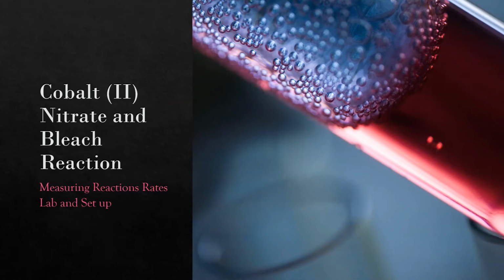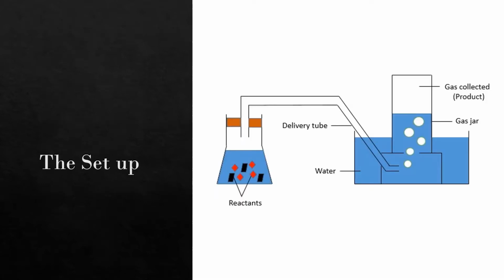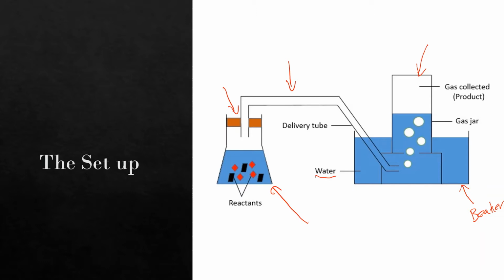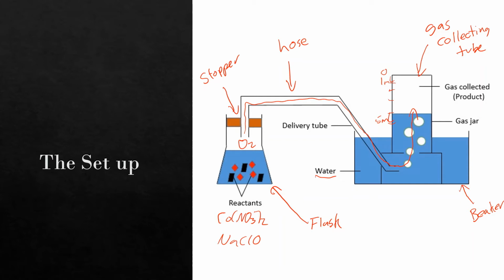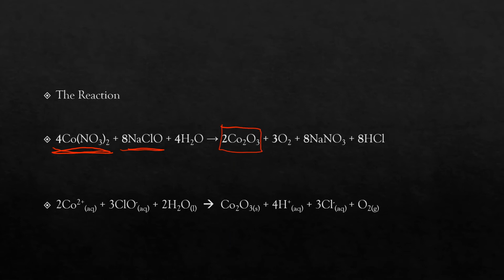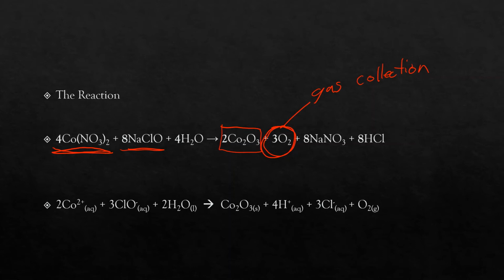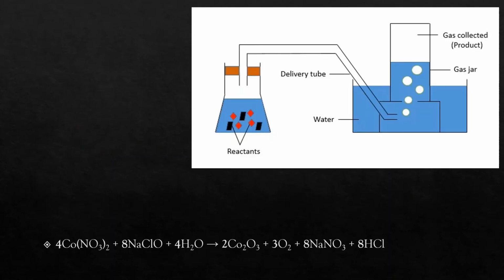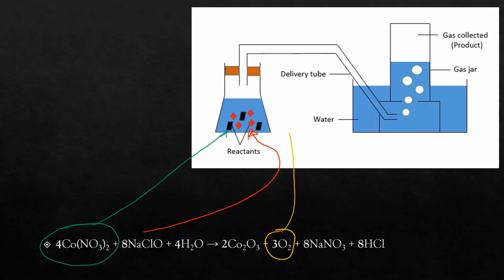Reaction Rates Lab